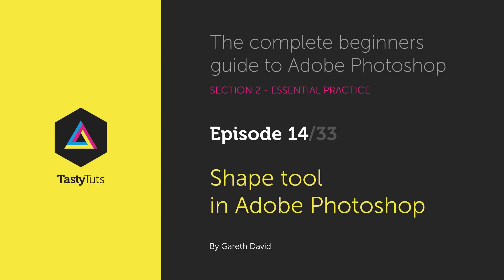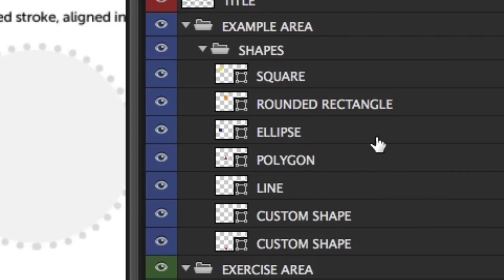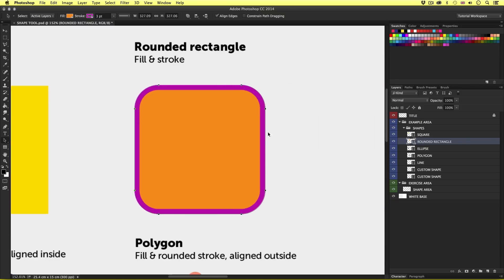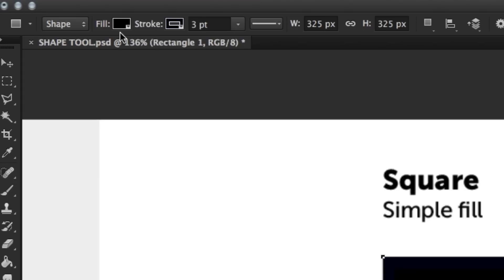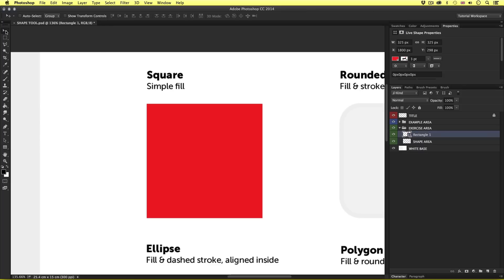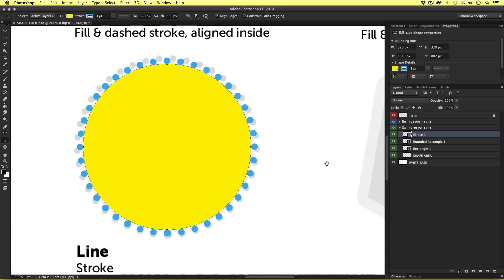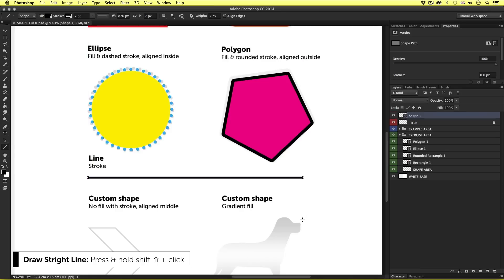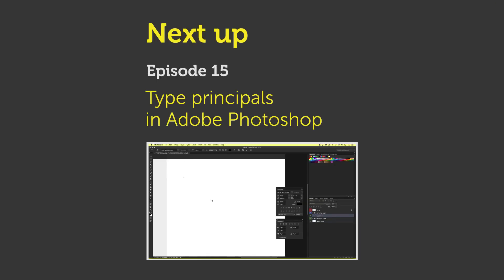Shape tool in Adobe Photoshop Ep14/33 [Adobe Photoshop for Beginners]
In Photoshop we have a specific tool that can make shapes. This is called the shape tool.

Using this tool over making shapes with the lasso and marquee tools will prove more flexible.

In this video tutorial we will be looking at the shape builder tools and I will be demonstrating how to use them.

cmd (Ctrl PC) + T - Free transform

Press & hold shift + click & drag - Scale object (with free transform tool active)
Press & hold shift + click + drag - Draw straight line (with line shape tool active)

This video is part of a 33 part course:

COURSE OVERVIEW

GD Studio